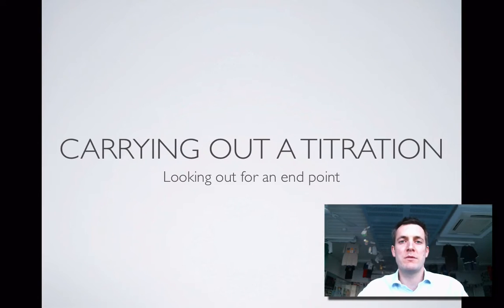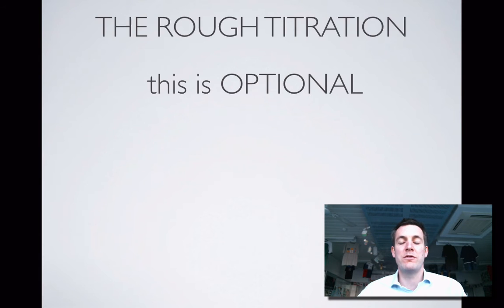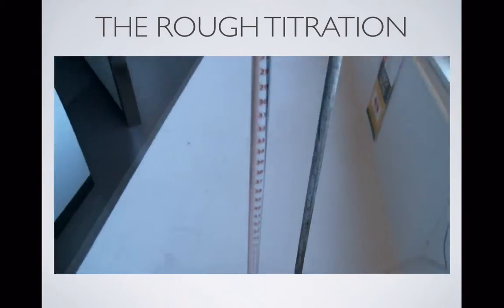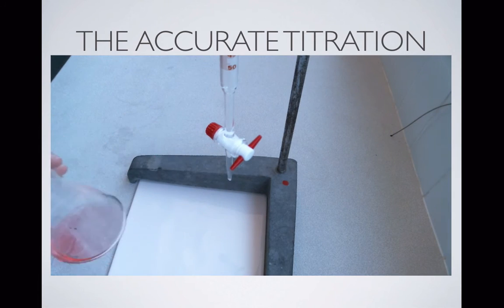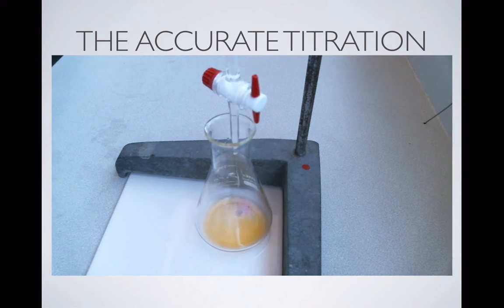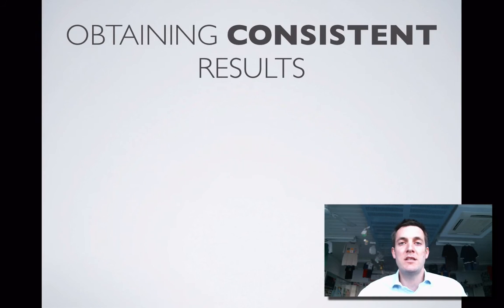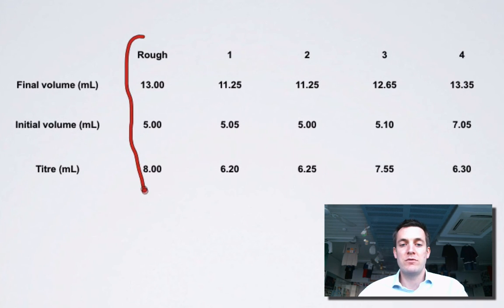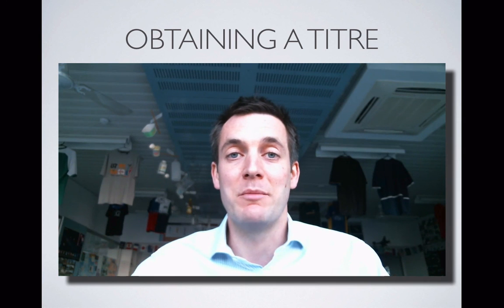11 Carrying Out a Titration